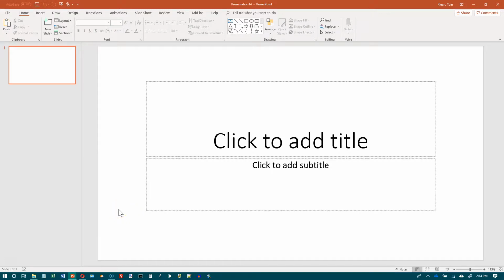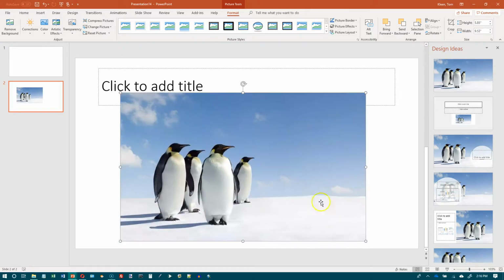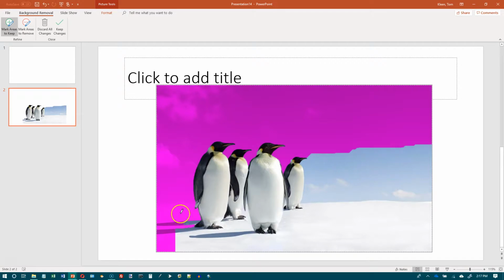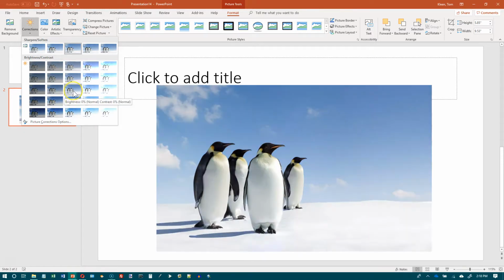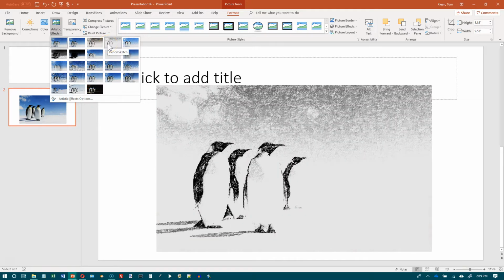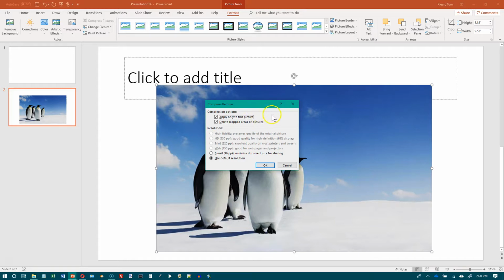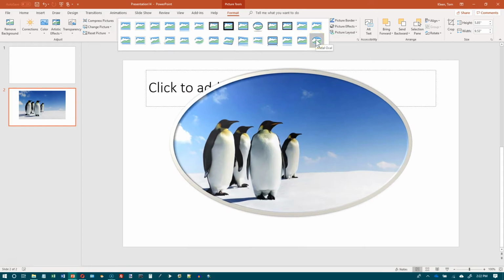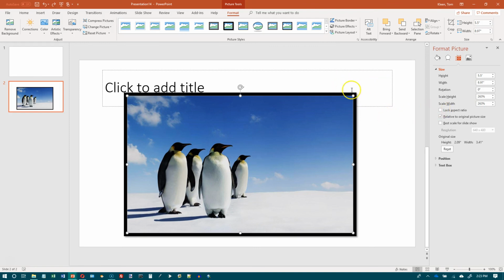PowerPoint 2016: Adding Pictures